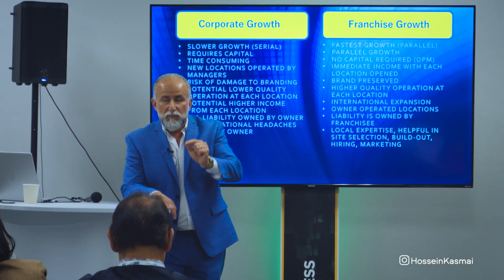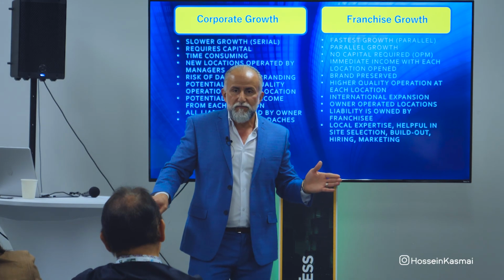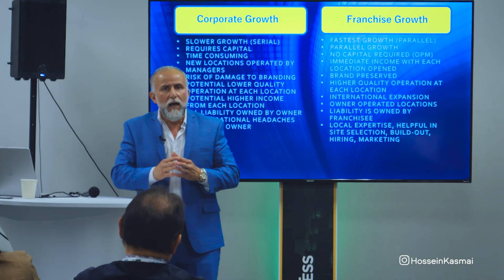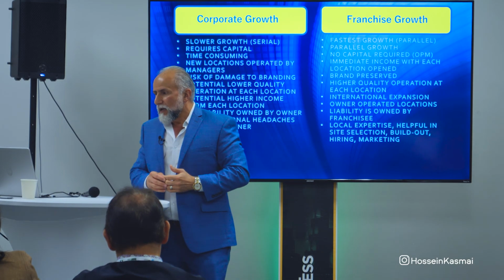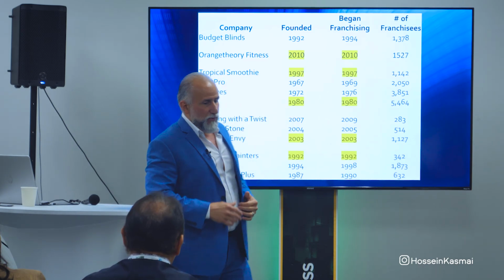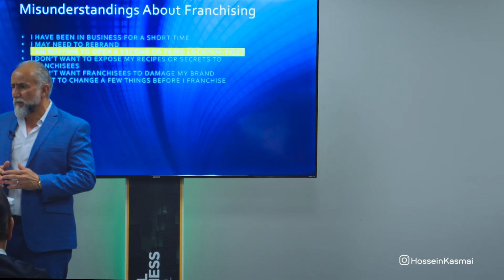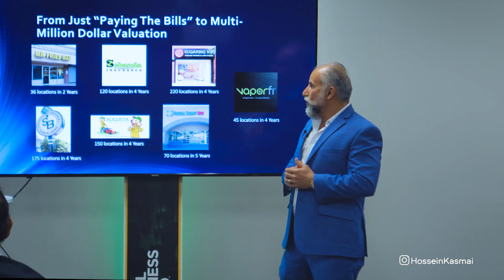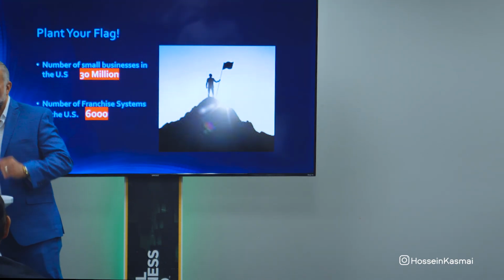How To Scale Your Business Into Multiple Locations Quickly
Hossein Kasmai is a consultant to over 800 companies and has guided them to grow their business into hundreds of locations nationwide and in some cases worldwide. He shares the secrets for growing and scaling your business without spending any of your own money. What you should and shouldn't do, so each location is launched successfully. Its important to understand the right time to open your second or third location. The differences between franchising your business or opening new locations on your own are fully explained. The details of why certain businesses are not ready for expansion and why franchising may be their best option are evaluated. Hossein has been featured on multiple magazine and news networks. Many celebrities have partnered with Hossein to start and scale their business. Interested in learning more or are you considering to franchise your business?